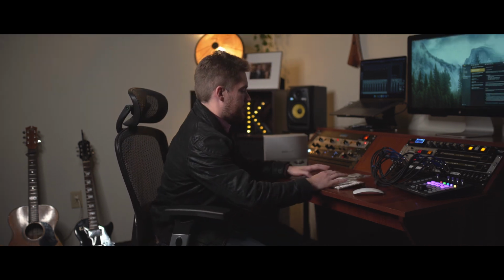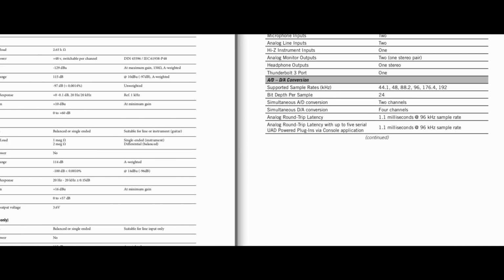Watch this before buying Apollo Solo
Response video to @TyTheProdigy "Watch this before buying Apollo solo". Touching on the specs and why I think Ty's opinion is wrong. Adding a few reasons why I love UAD and think that this is one of the top interface for 2020.

USE MY LINK TO GET $50 OFF LANDR STUDIO & GET